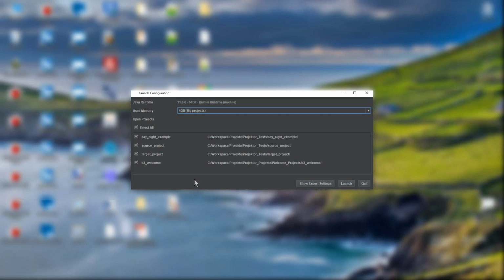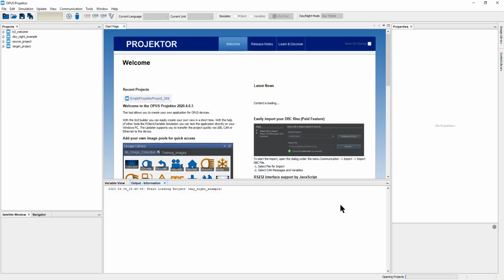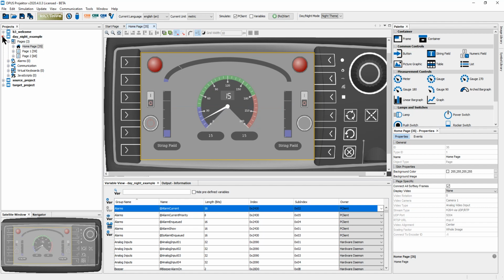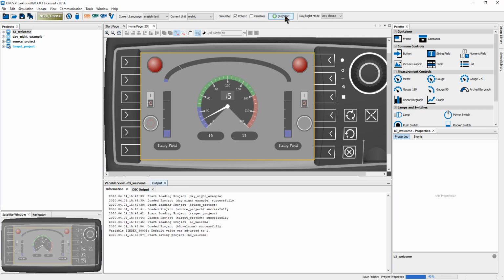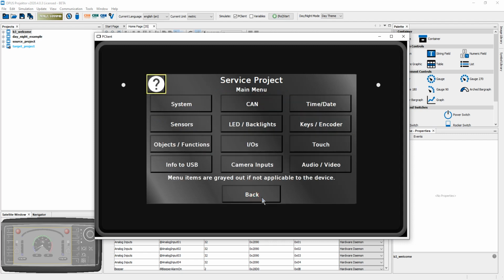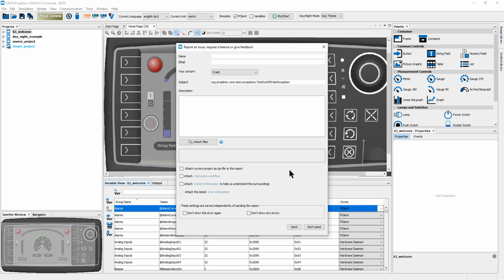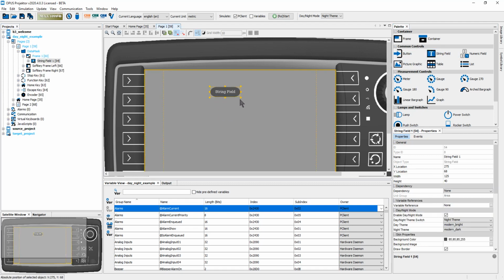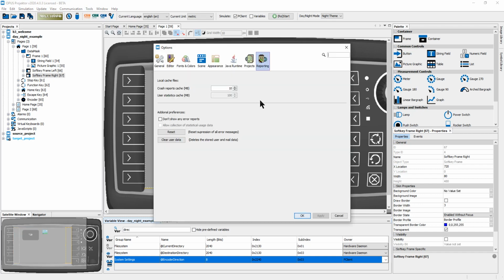The new OPUS Projektor 2020.4 - Tour video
This video shows the new features of the new OPUS Projektor 2020.4:
- Day/Night Mode
- DBC-Export
- 5824 free Symbols/Icons
- PClient Service Project
- Report-System for Bugs and Feedback (connected to our Jira)
- portable Release without any installation (incl. Java)